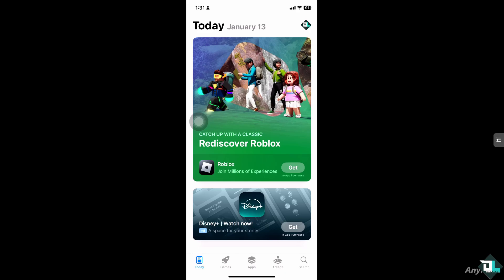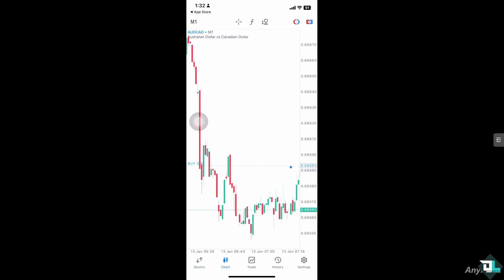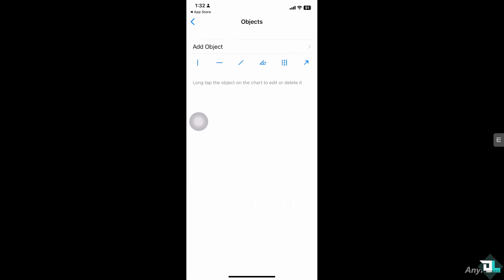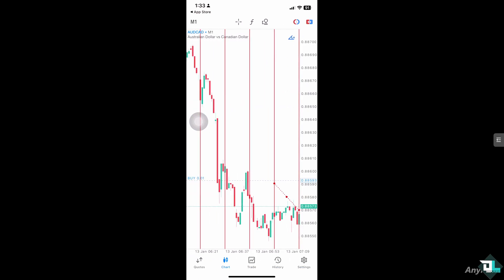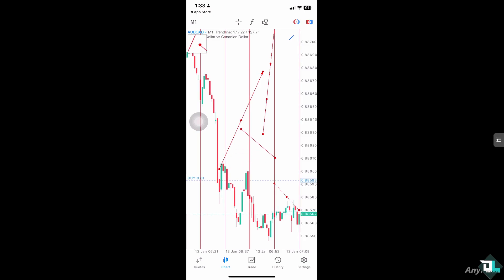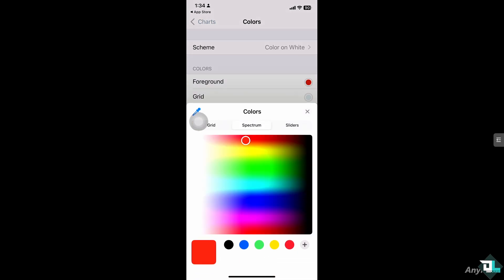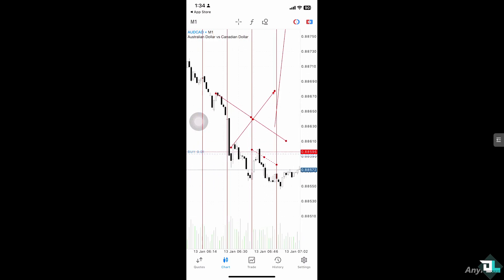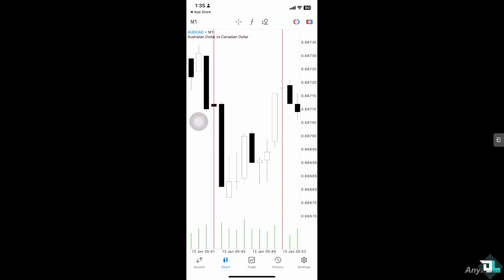How to Draw On Metatrader 5 (Full 2025 Guide)